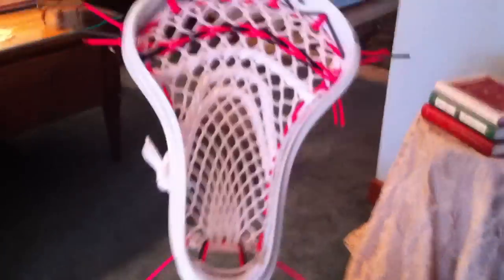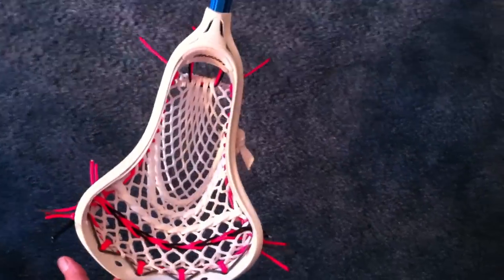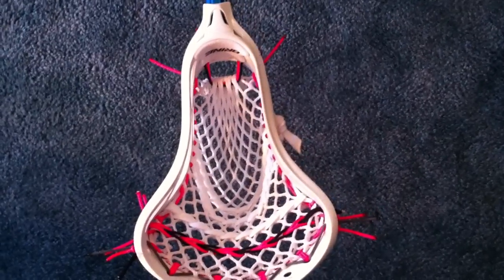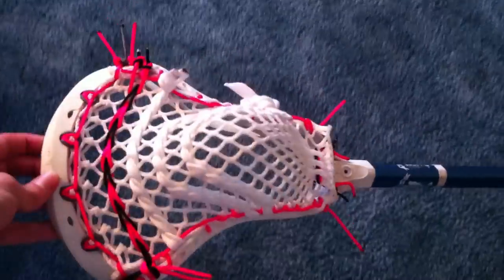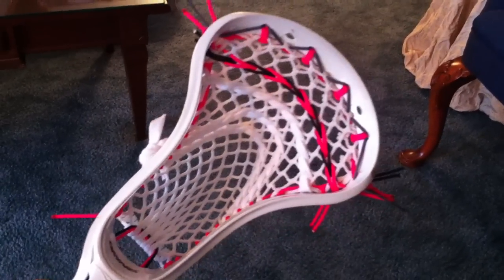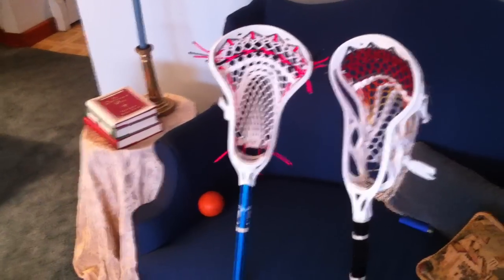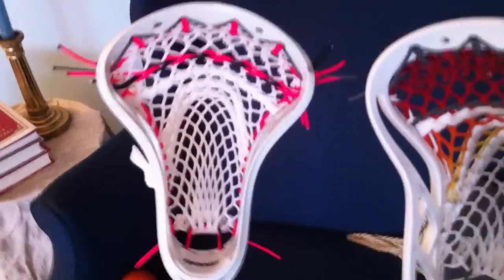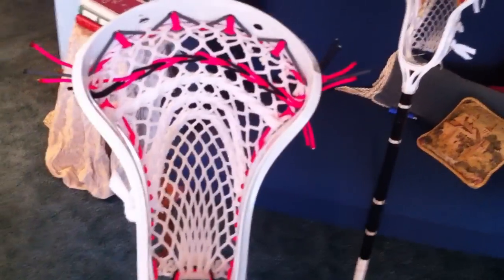The Clutch w/ Human mesh BC Awareness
Human Mesh made by CZ Strings.  Hit him up if you want mesh.  It strings up good, light weight mesh, so you might have to finesse it.  Overall Grade:  A-  Which is good since I speak the truth.  Hope you like it!